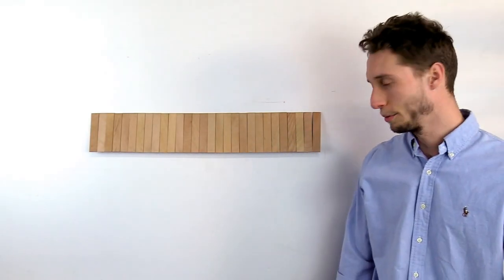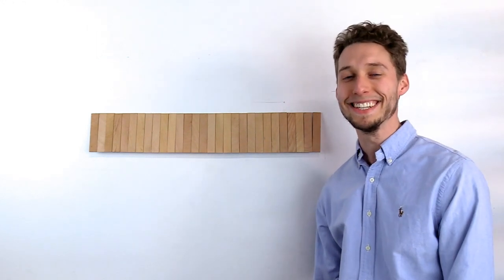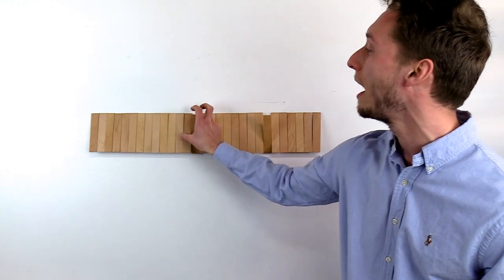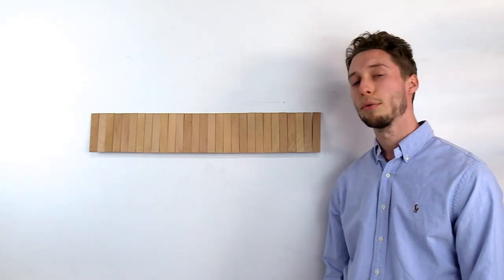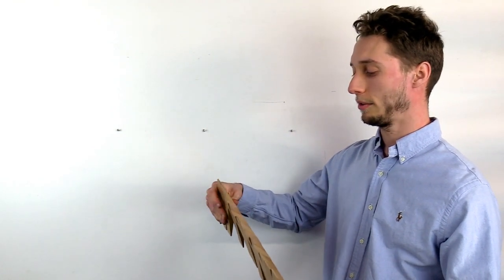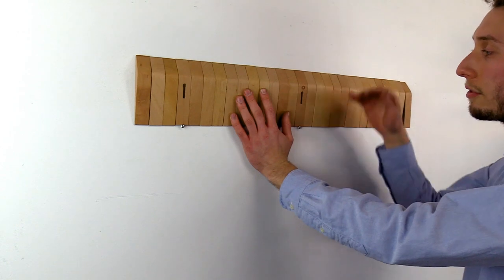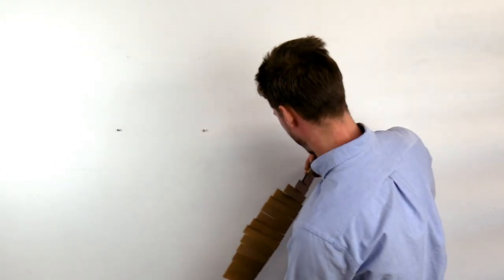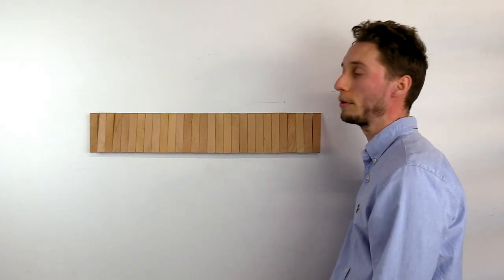SWITCHBOARD Wall-Mounted Coat Rack with 25 Hooks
Switchboard is a wall-mounted coat rack with 25 (!) triangular wood hooks that you can flip down anywhere you need them. When hooks are not in use, you flip them back and they rest inconspicuously against the wall.

Complete hardware included for keyhole mounting.